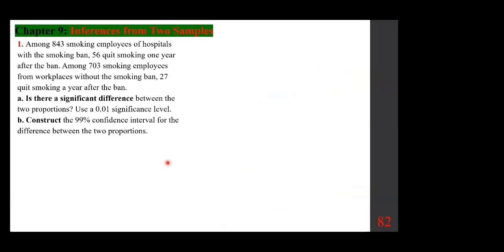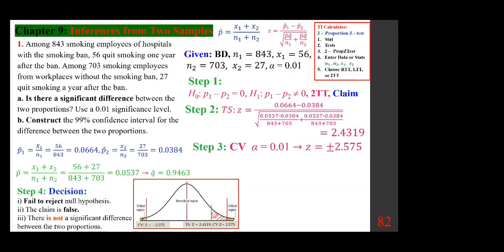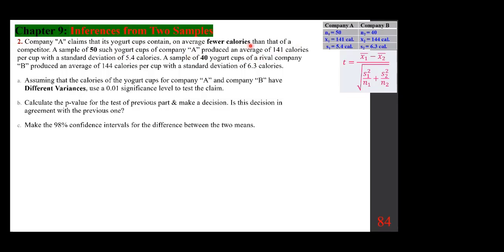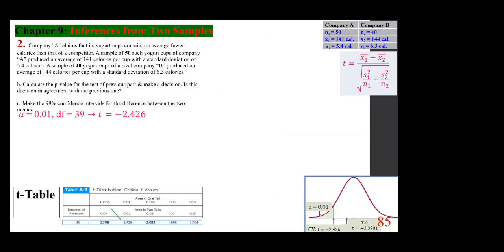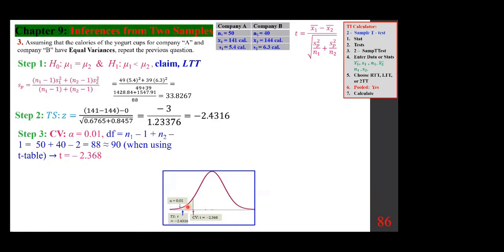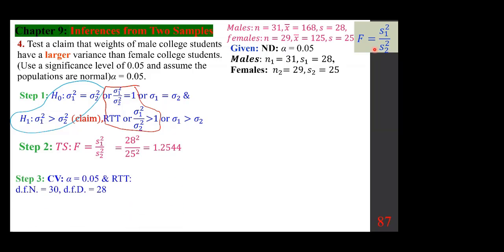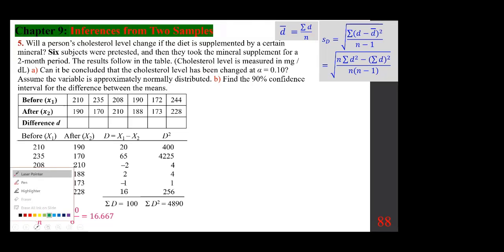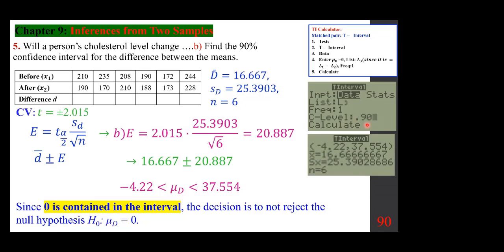Review of Test 4, Chapter 9, Inferences from Two Samples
Elementary Statistics Practice Test 4
Module 4: Chapter 9, Inferences from Two Samples